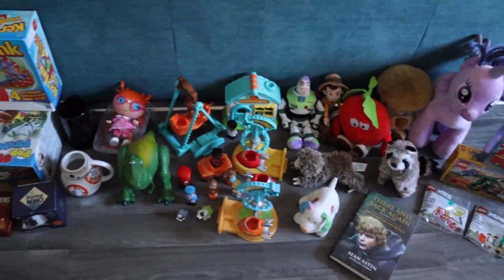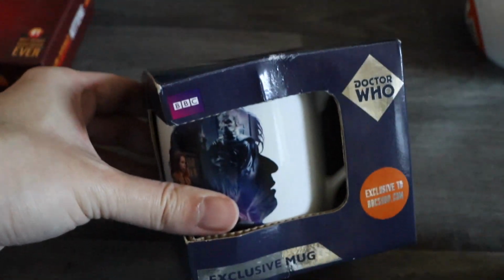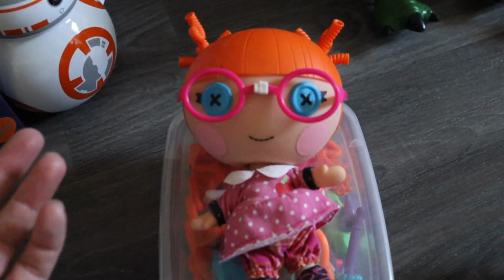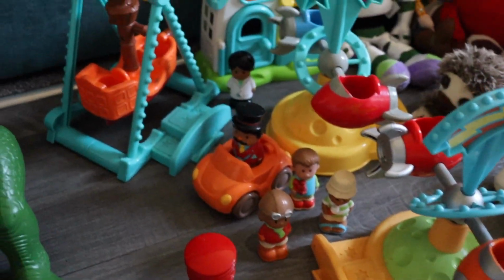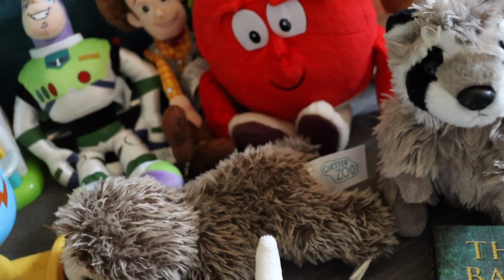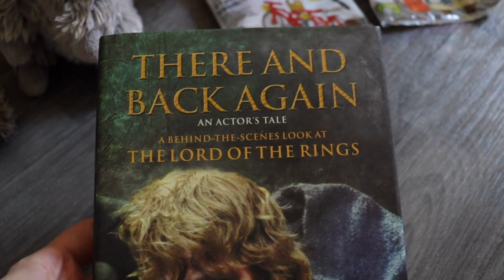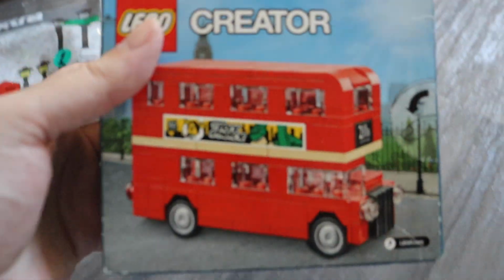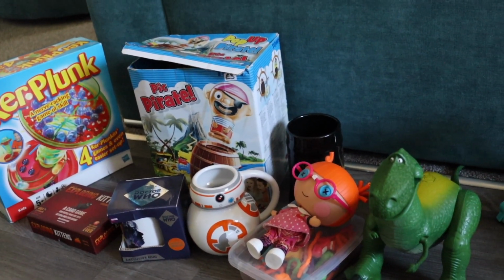Car Boot Haul (8th October 2023) LEGO / ELC / Doctor Who / Disney Items / Games (eBay UK Reselling)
Here's what I purchased at this weekends car boot sale. I go through what I purchased, how much I paid, and what I hope to sell the items for through my reselling business on eBay.

This haul includes items like some Board and Card Games, Disney & Other Plush, Doctor Who / Star Wars BB-8 / Game Of Thrones Mugs, Early Learning Centre Happyland Toys, Lord of the Rings Book, LEGO Sets and much more!

Amazon links to items I use in my reselling business:

Clear Packaging Tape (6 Pack)
Brown Packaging Tape (6 Pack)
Jiffy Bags (Size 1) [170mm x 245mm] (Box of 100)
Jiffy Bags (Size 4) [320mm x 240mm] (Box of 50)
Large Bubble Wrap Roll [500mm x 100m]
Kraft Brown Wrapping Paper (Covering Parcels & Void Fill)
Single Wall Cardboard Boxes [12" x 9" x 6"] (Pack of 50) / (Pack of 100)
Single Wall Cardboard Boxes [9" x 6" x 6"] (Pack of 25)
A5 Board Back Envelopes (Pack of 125)
A4 Board Back Envelopes (Pack of 100)
"Thank You For Supporting My Small Business" Stickers
Photography Backdrop Boards
USB Barcode Scanner
Ultra Pro Trading Card Toploader + Card Sleeve Bundle